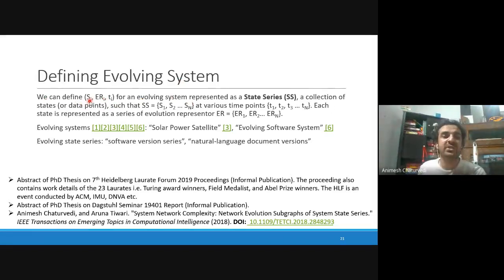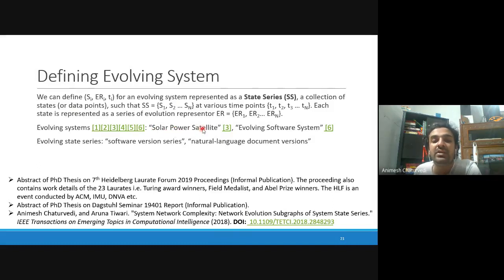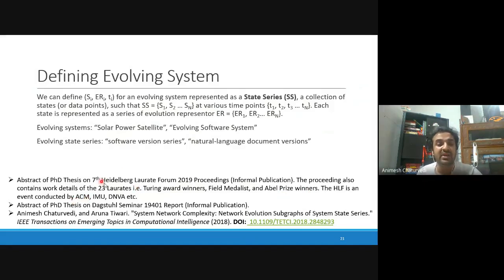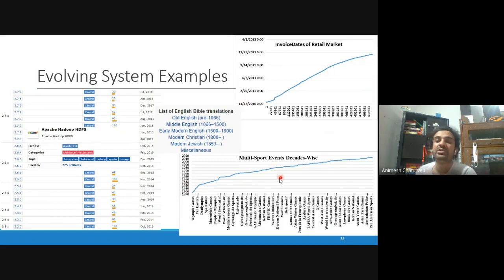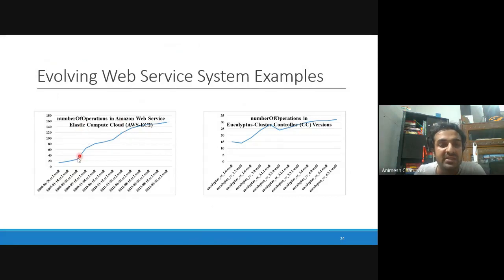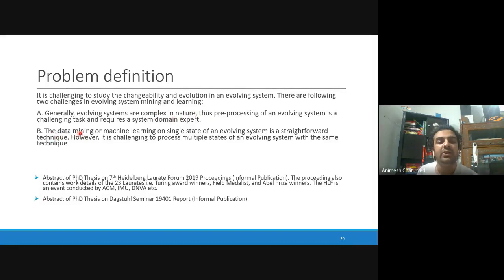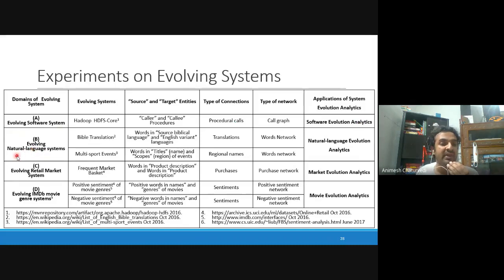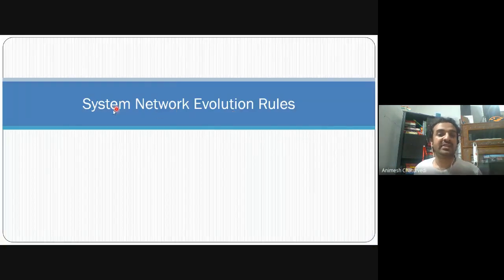5.3 State Series and System Evolution Analytics